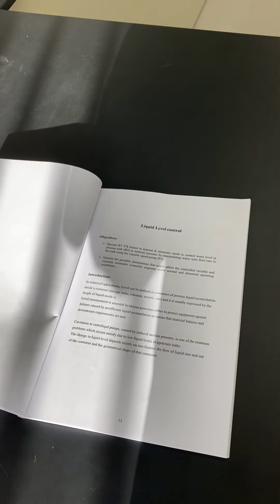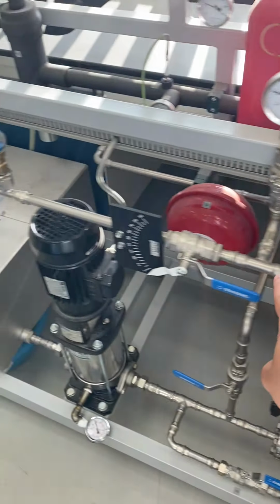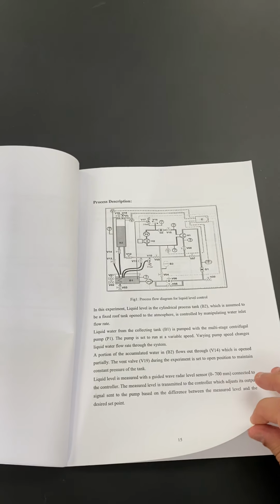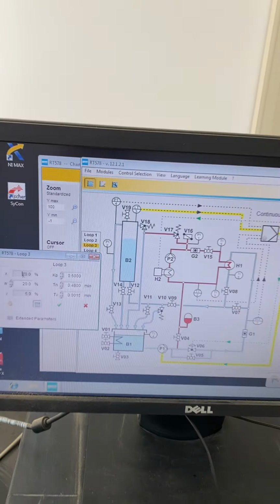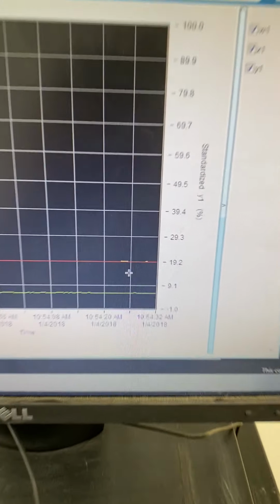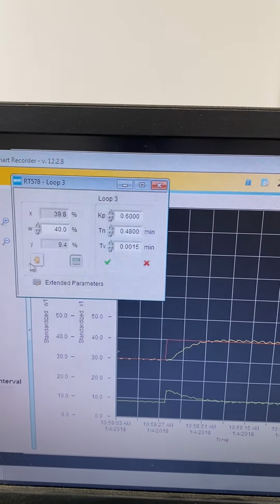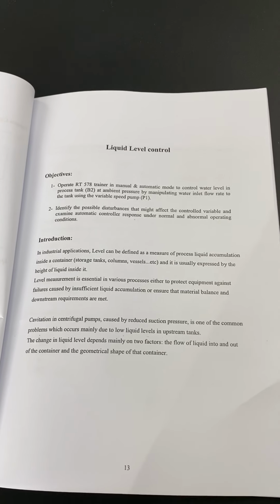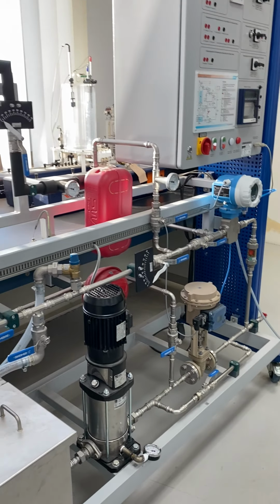Liquid Level Control Demonstration